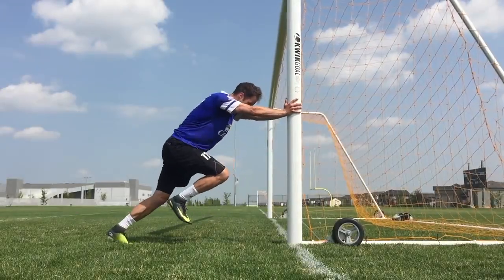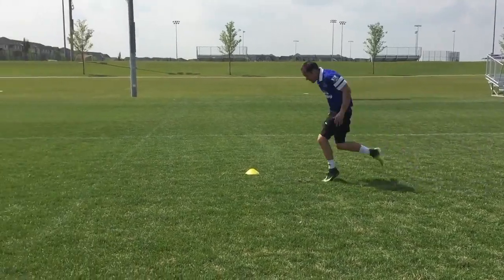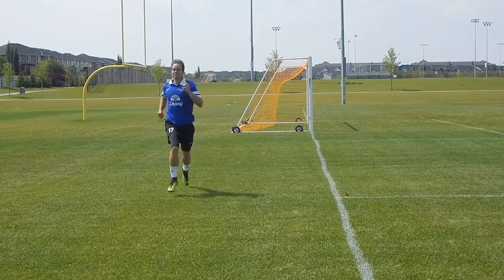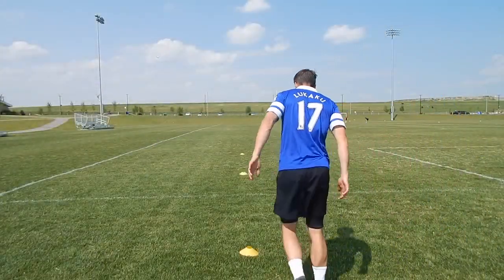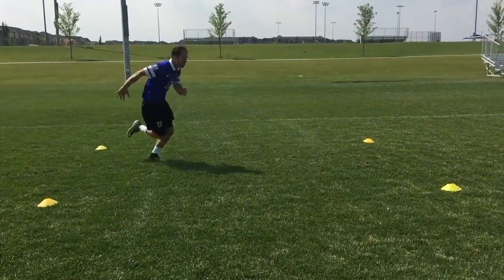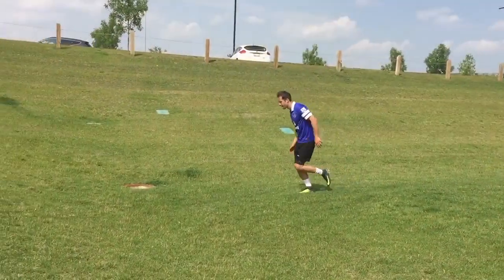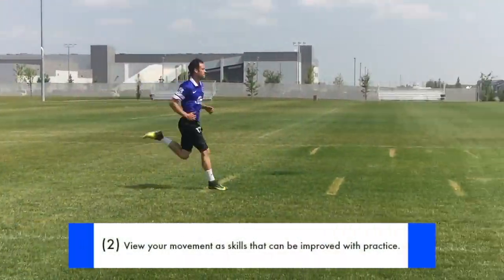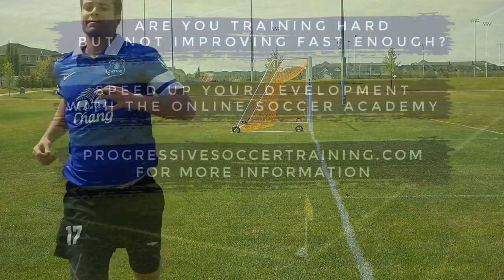SOCCER FITNESS EXPLAINED! Soccer Fitness Drills & Soccer Fitness Training Masterclass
The best soccer fitness drills explained and broken down so you're not confused about how to improve your fitness for soccer. I'll show you how to plan your soccer fitness training in a scientific way that will increase stamina, agility, speed, and more.

You make this possible when you:

1) LIKE
2) COMMENT
3) SHARE

Other related searches that will find this video helpful:

soccer drills
soccer training
soccer fitness motivation
fitness for soccer players
soccer fitness exercises

Dylan Tooby
Progressive Soccer